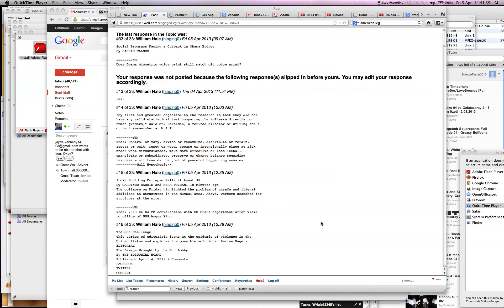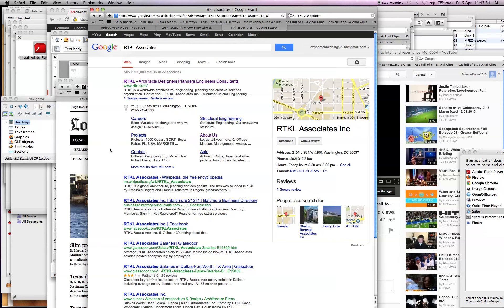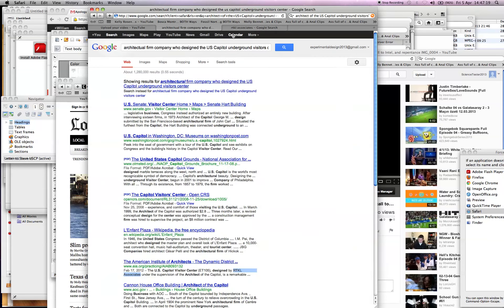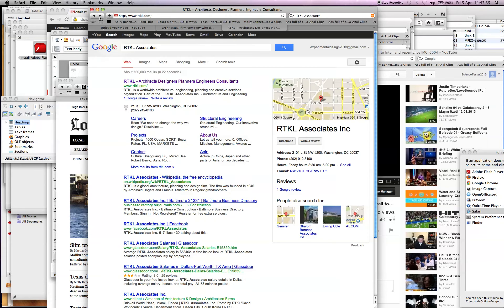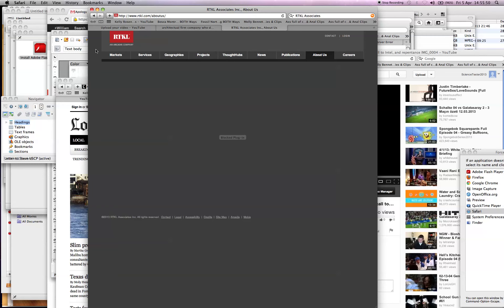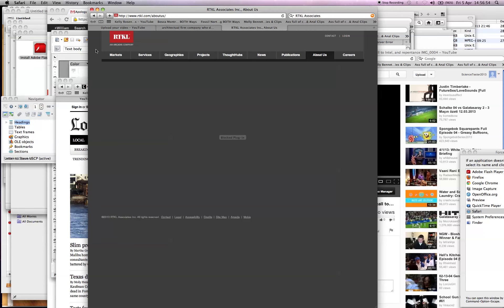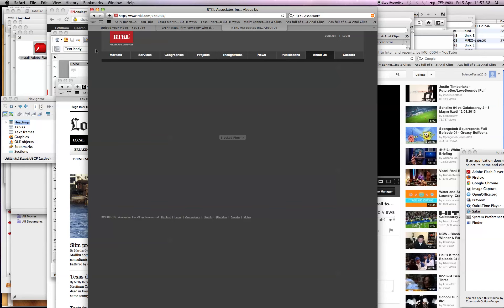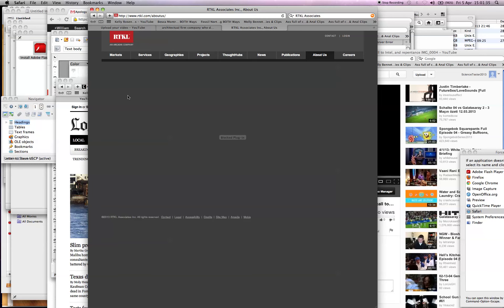2013 04 05 15 02 PHONE CALL TO RTKL ARCHITECTURE FIRM Screen Recording 2